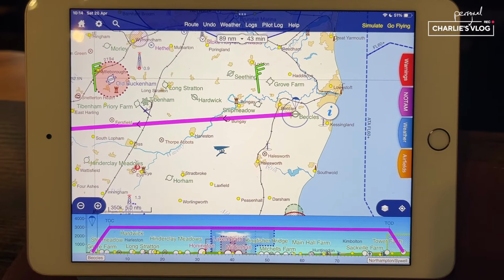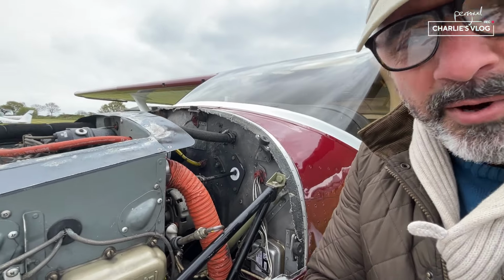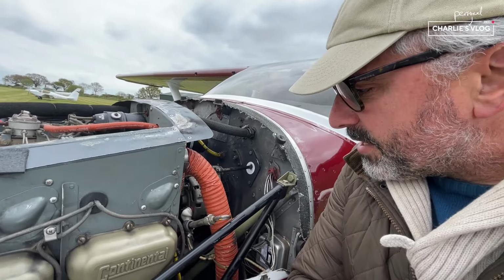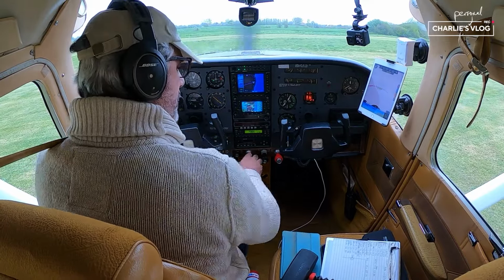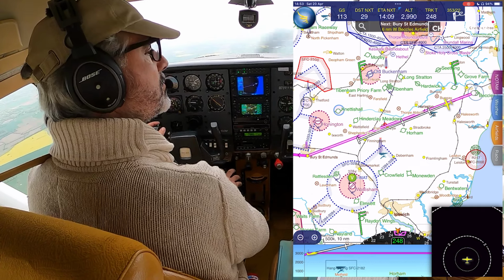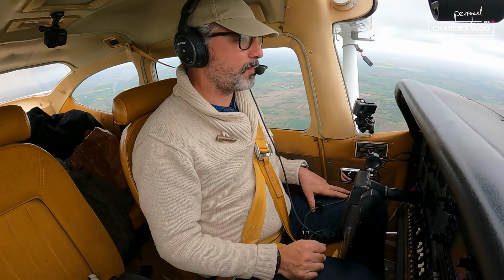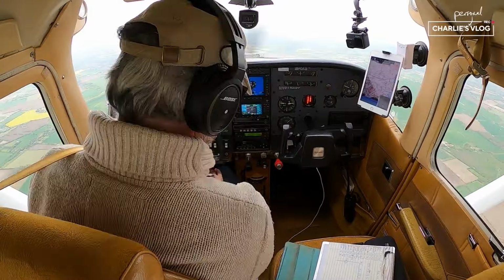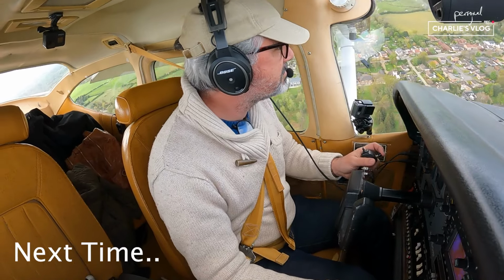Oil leak starts - should I still fly?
This video is Part 5 of my trip around a handful of airfields and overnight stays. I need to depart Beccles after a lovely 3 night stay, but the plane has started leaking oil.